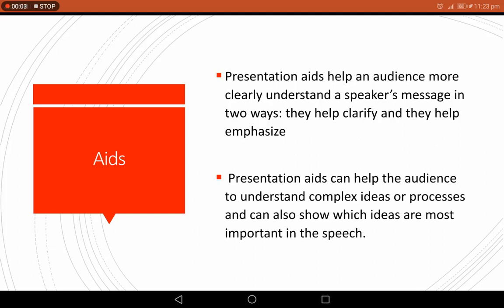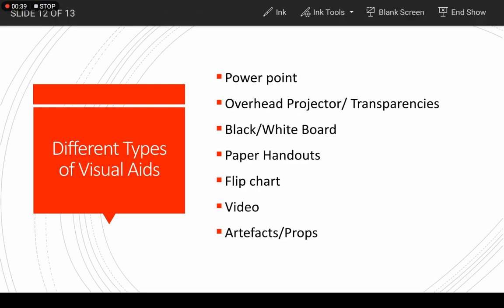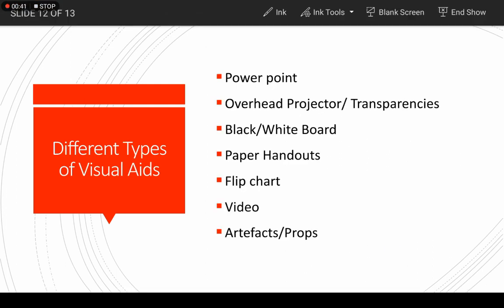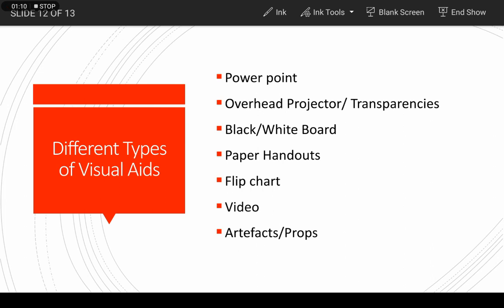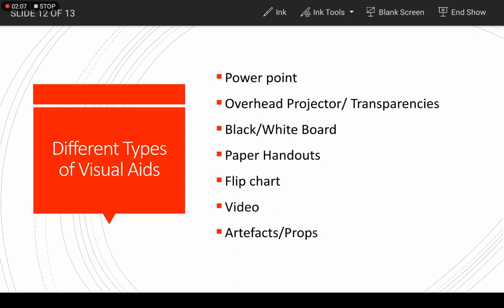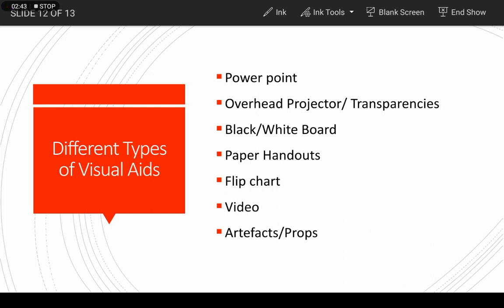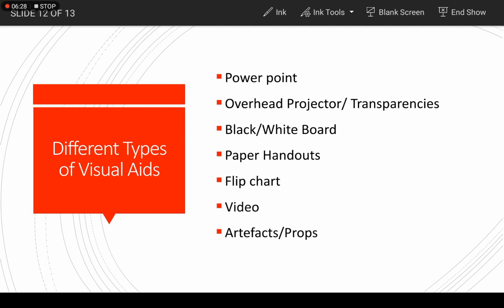Oral Presentation 3